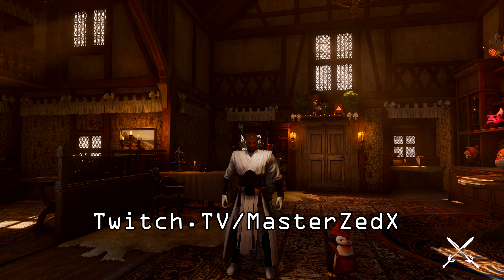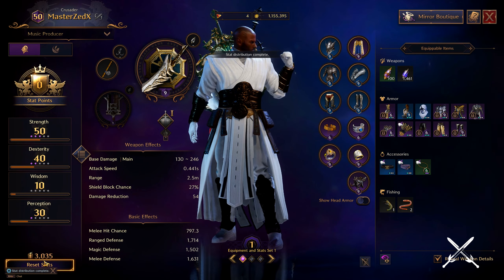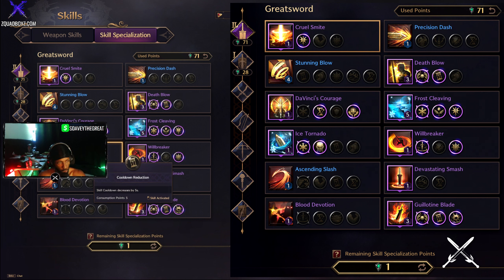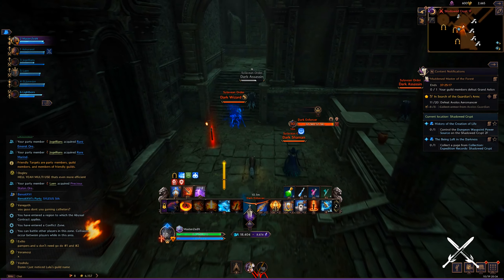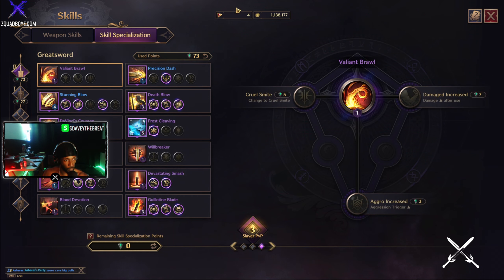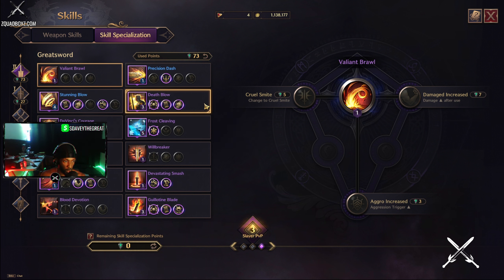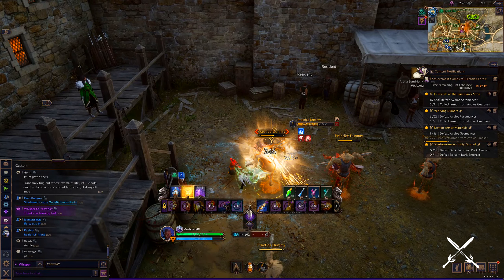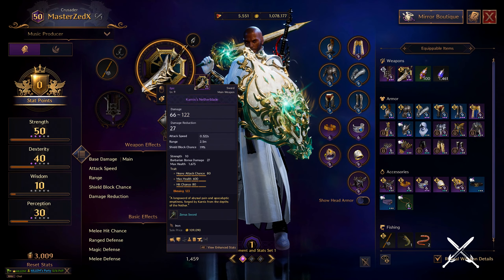ULTIMATE SNS/GS CRUSADER GUIDE: The Lightbringer | Throne & Liberty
Wassup YouTube Zquad, in this video MasterZedX gives a full guide on Sword/Shield & Greatsword which is the Crusader class.  This guide shows from level 1 - 50, and post 50 to reach peak T1 Crusader!

Chapters:
0:00 - 1:17 Intro
1:17 - 3:07 Crusader Level 1 - 50 Skill Guide
3:08 - 3:45 Crusader Post 50 Skill Guide
3:46 - 10:39 PvX Skill explanation
10:40 - 11:42 Situational PvP Combo
11:43 - 12:00 Dedicated PvP Skill Guide
12:01 - 22:10 PvP Skill Explanation
22:11 - 27:00 Gearing
27:01 - 28:15 Where to Farm Gear
28:16 - 28:48 Outro